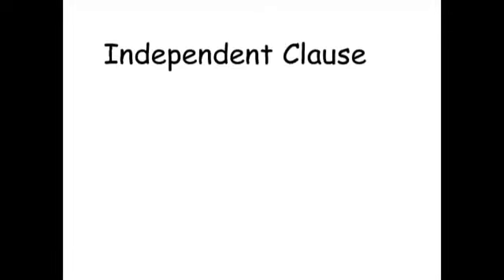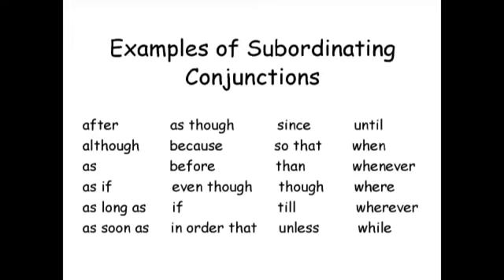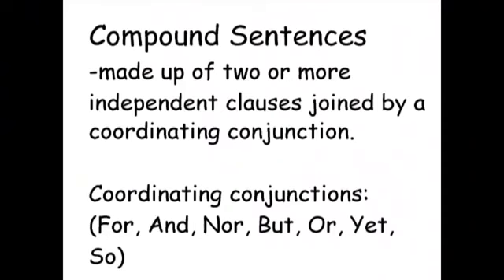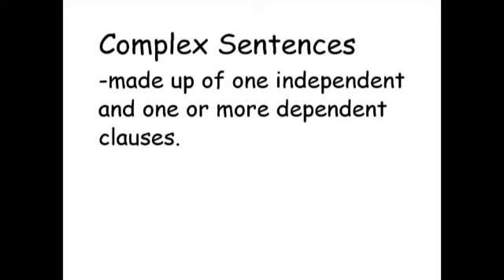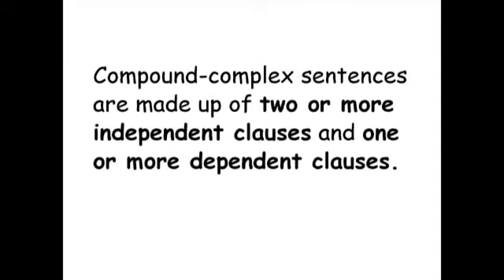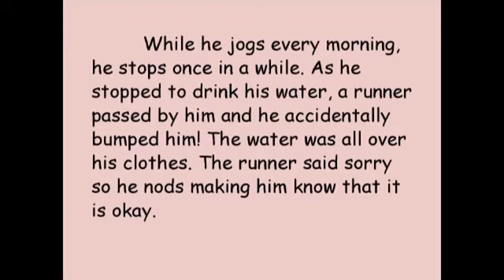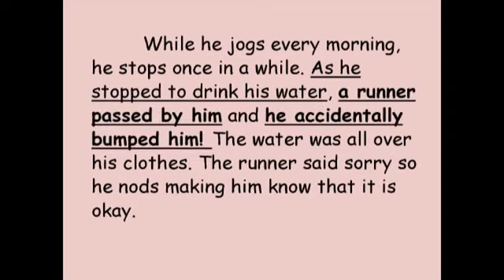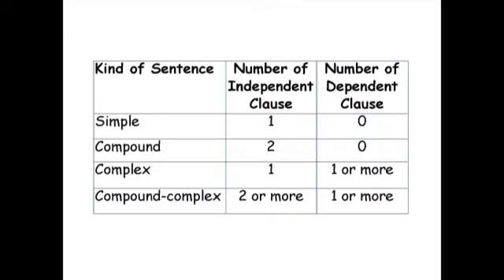Kind_of_Sentence_according_Structure.